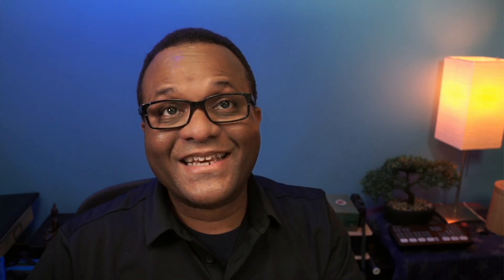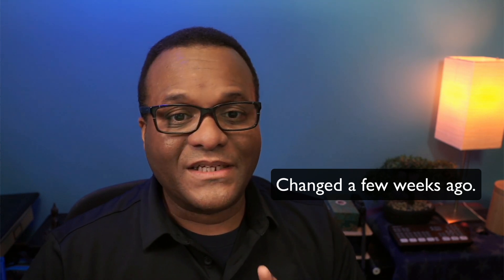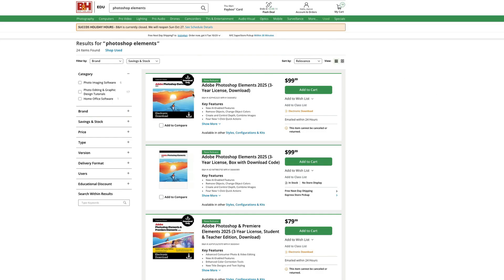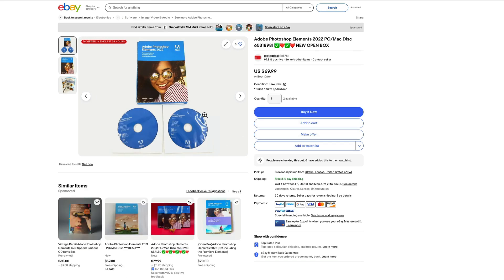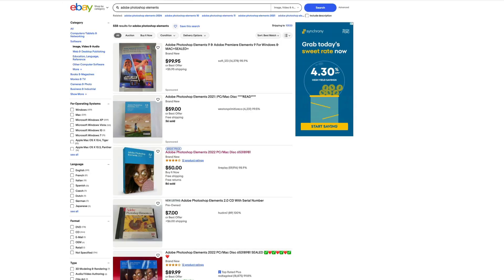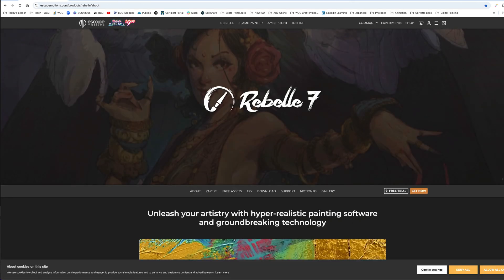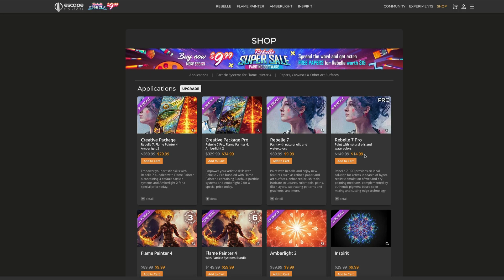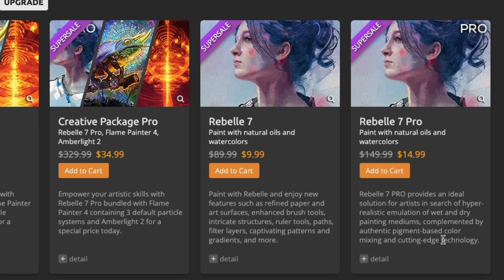Adobe Photoshop Elements goes to a 3 year Subscription and Rebelle 7 Huge Sale!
This is a software update video. Here I explain how Adobe Elements a software that was a software that you could still purchase from Adobe until recently has now become a software that you can license for a 3-year term. And Rebelle 7 a Slovakian based software product that I learned about less than a year ago is currently have a huge sale. They are selling the $90 software for $9.99 and a pro version for only $14.99.

More details on Photoshop Elements
Adobe Photoshop Elements 2025: New Features and the Biggest Change Ever Explained
Digital Scrapbooking HQ

Check out some of my online digital art classes
Some of my online classes

Here is a link to my Skillshare classes (1 month free access to Skillshare)